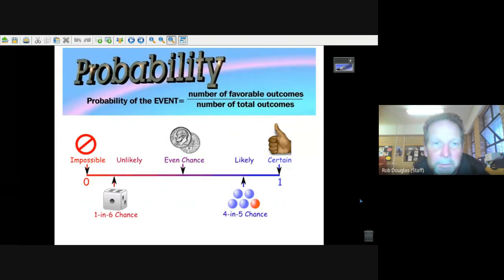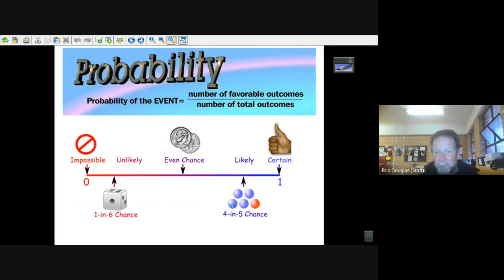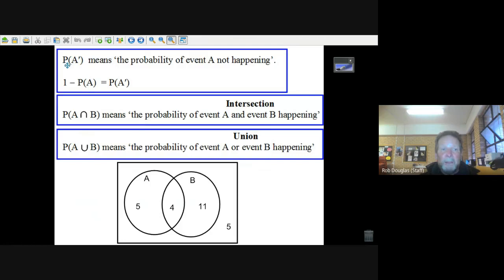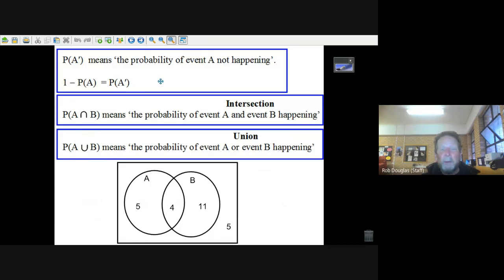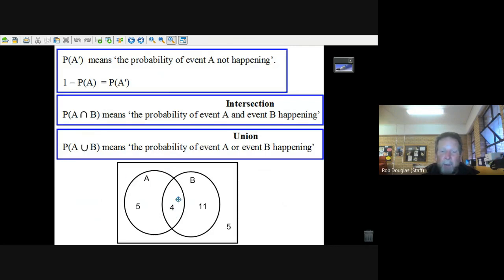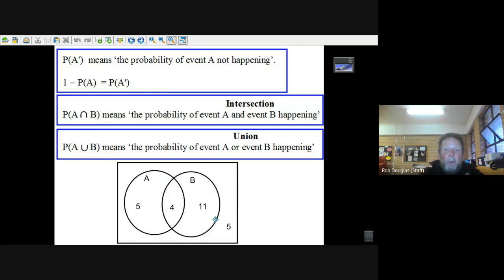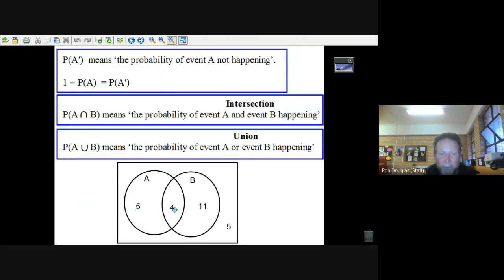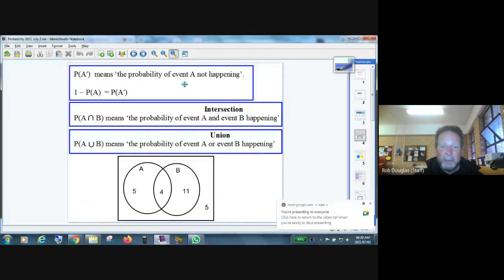Fundamental Probability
Probability SA curriculum